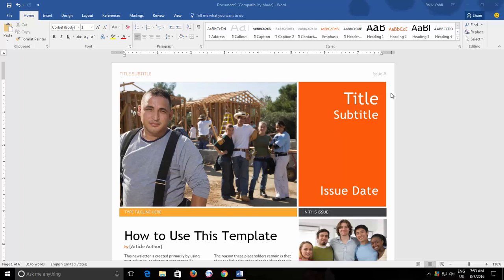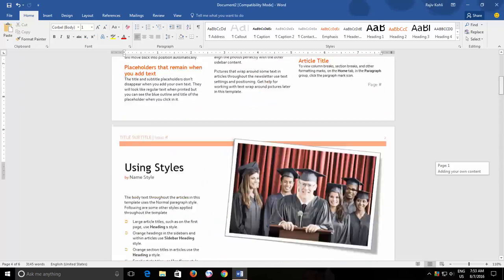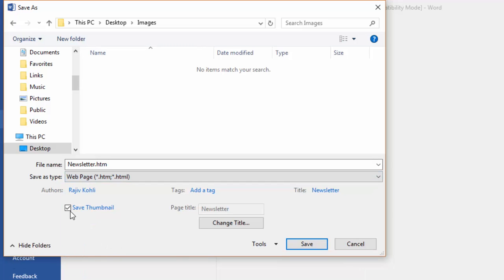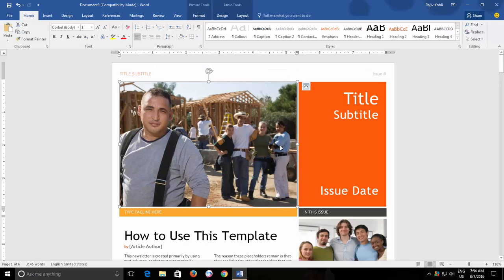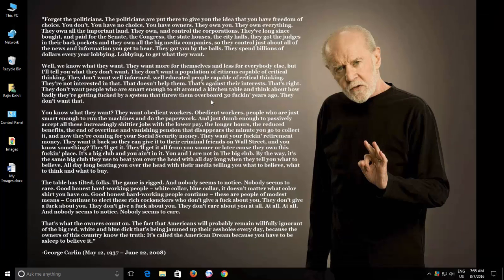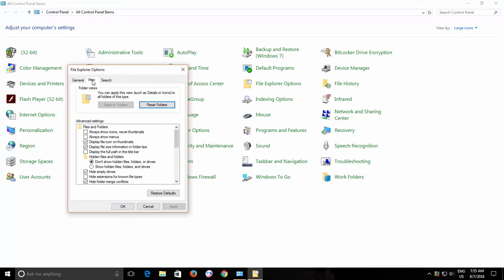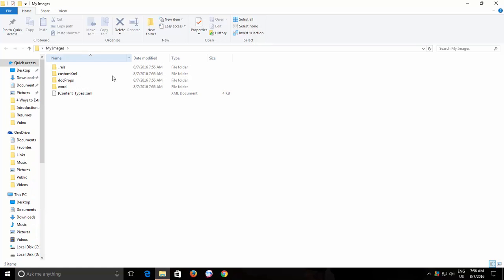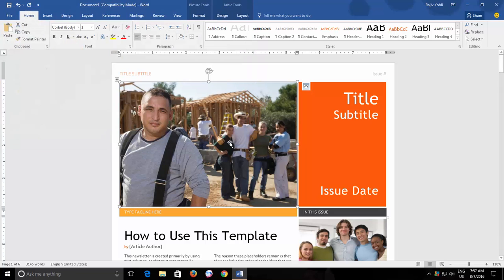How to Extract Images from Microsoft Word Documents Tutorial - Lesson 51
In this Microsoft Word 2016 Tutorial video, you will learn 4 different ways to extract only the images/pictures within from a word document and save them all in individual JPEG or PNG format.

Information also applies to the following versions of Microsoft Word :
Word 2007 / 2010 / 2013 / 2019 / Office 365